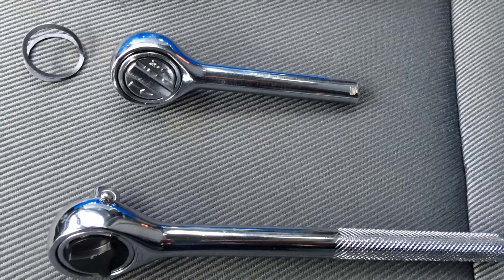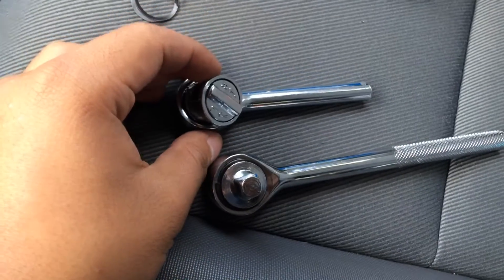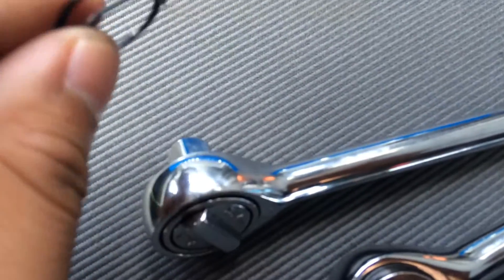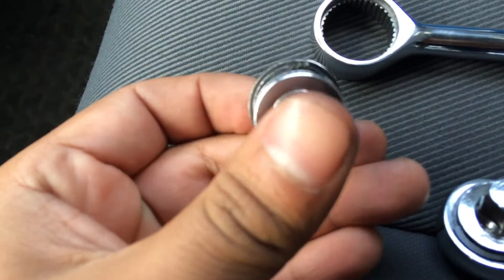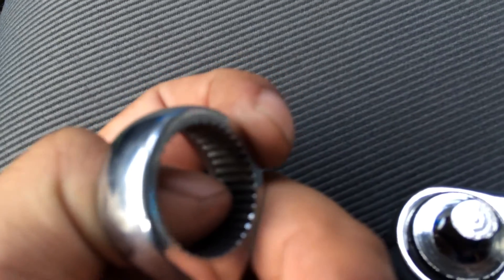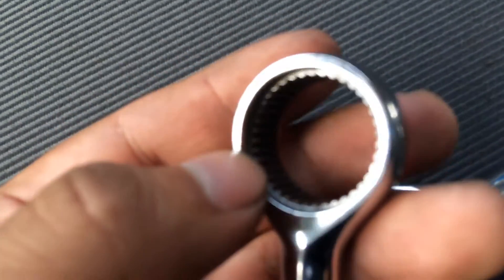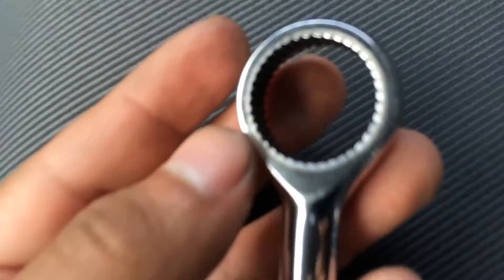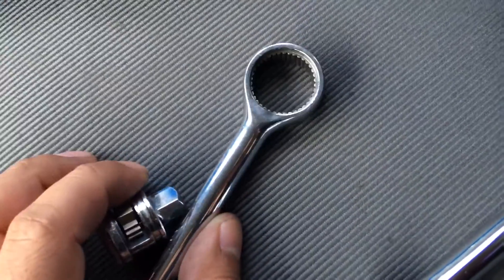Cheap harbor freight/ AutoZone ratchet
Just a nice cheap ratchet you can get for like $3 and is worth every penny. Good for starters compare $3 to $100 and above. Bad ratchet for professional mechanic work.